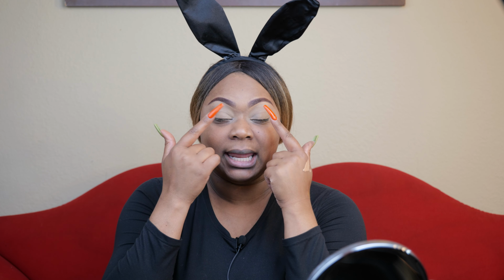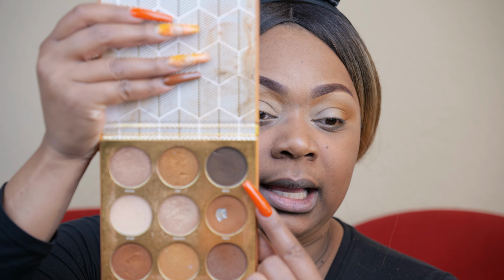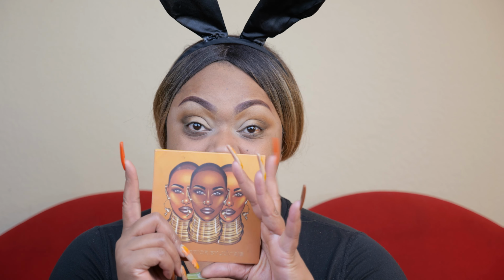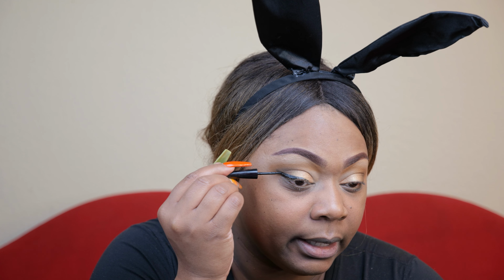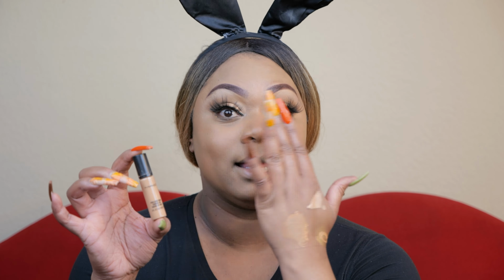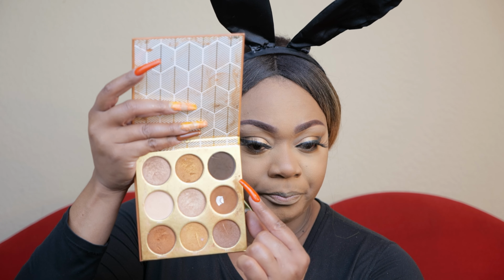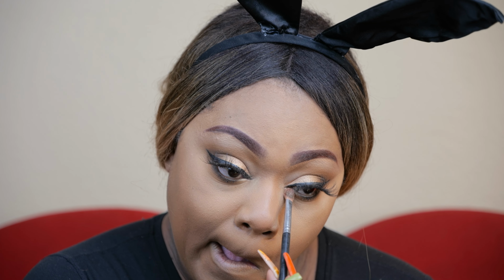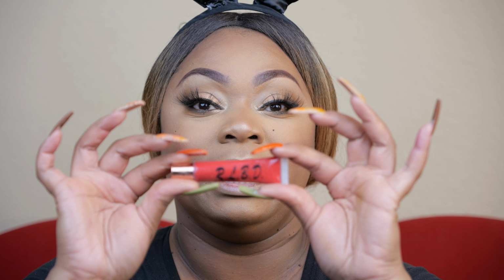Christmas Makeup Tutorial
Eyes: Juvia's Place Warrior Palette Mink #1 lashes

 Face: NC45 Mac Studio Fix Foundation/Powder NC42 Mac Concealer Morphe "That's Rich" Contour Palette La Femme "Cinnabar" Blush Mac Hyper Real Highlighting Huda Beauty Powder "Blondie"

Lips: R.L.B.D "Monroe" Tinted Gloss